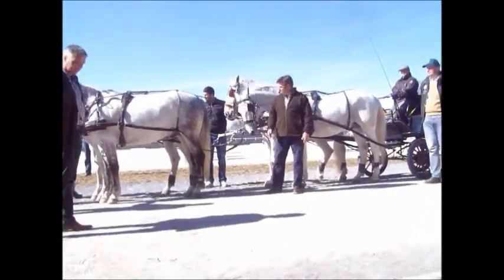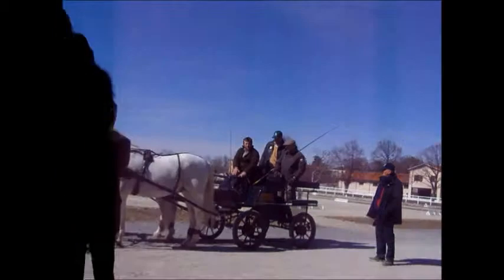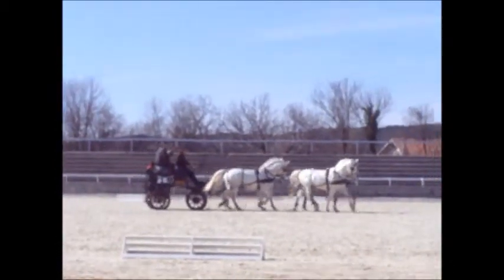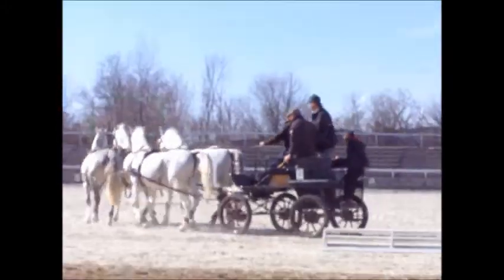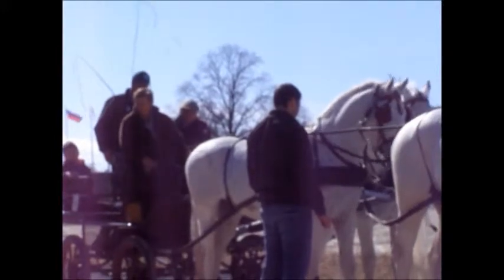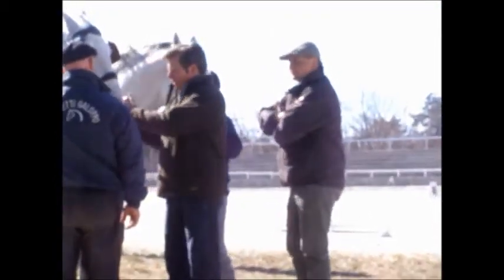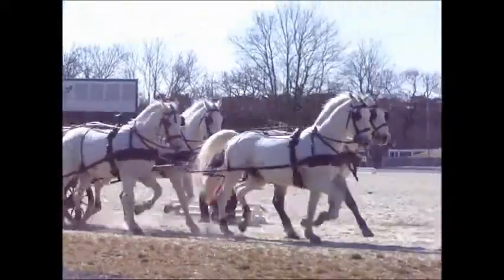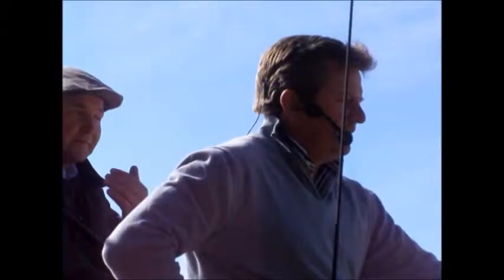(08) training vierspan